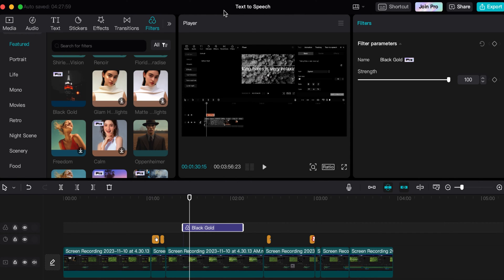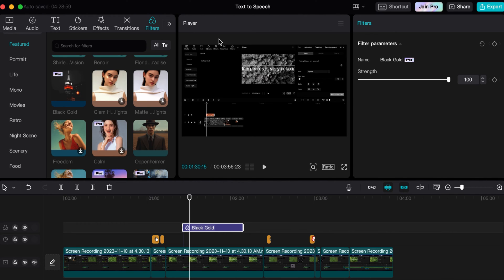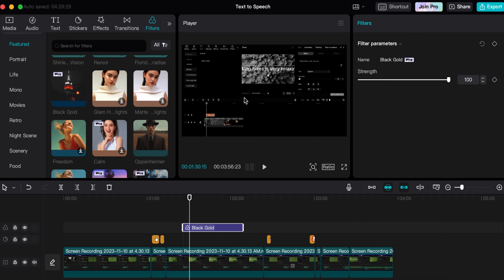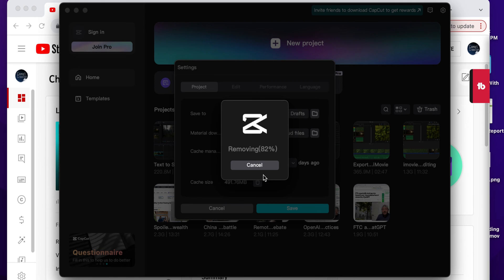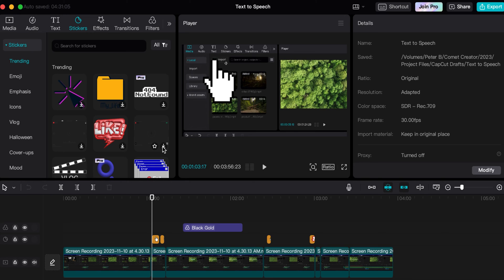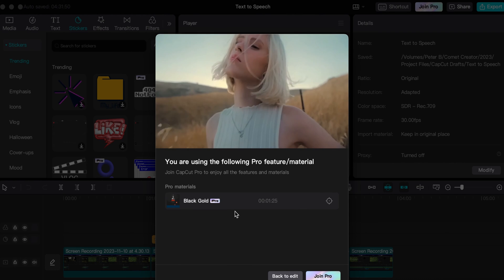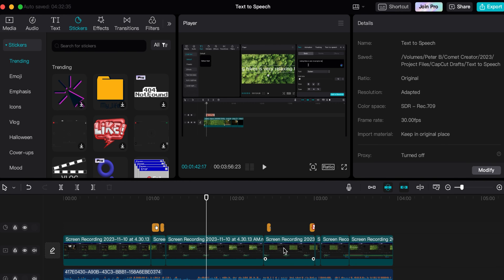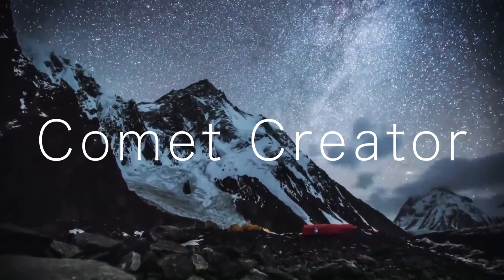CapCut Video Not Exporting | FIXED | Troubleshooting Guide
Quick guide to fixing errors for CapCut video exports